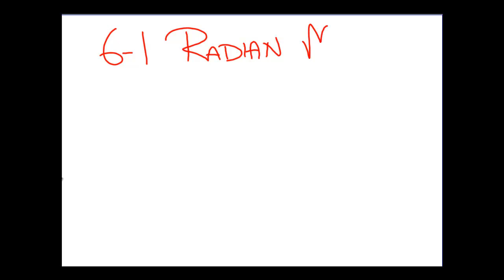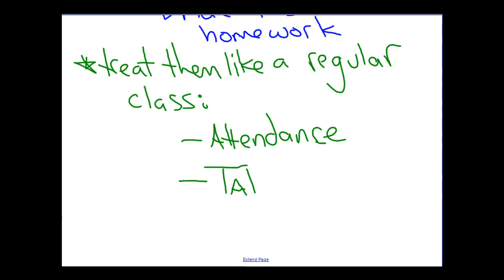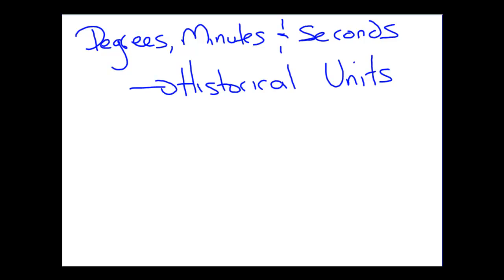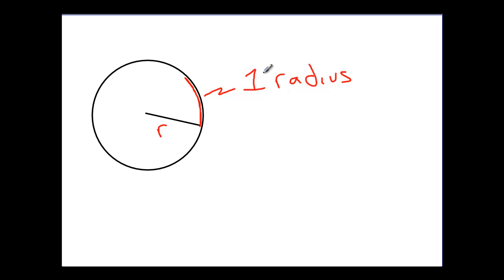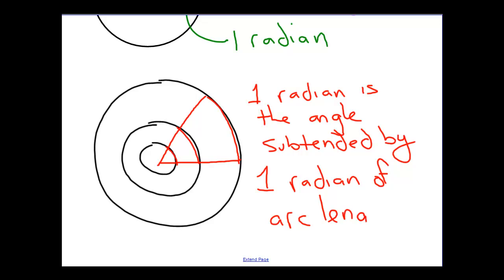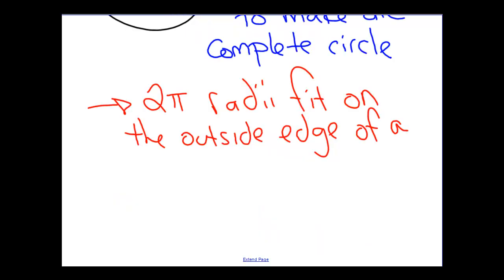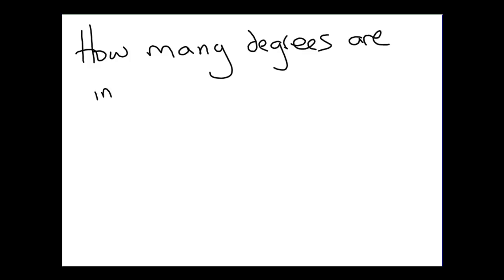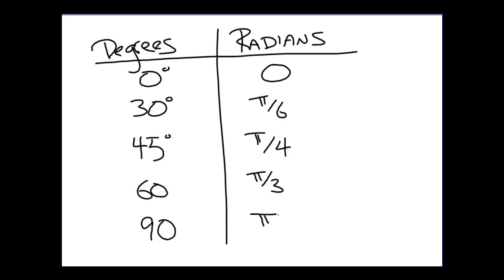6-1 Radian Measure I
Introduction to the use of radians to measure angles.  Examples of conversions between degrees and radians.